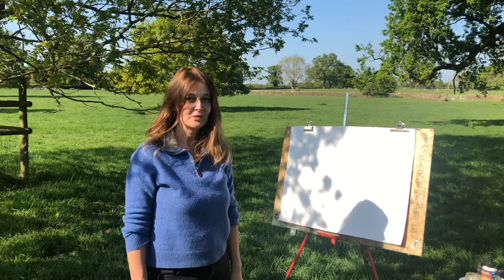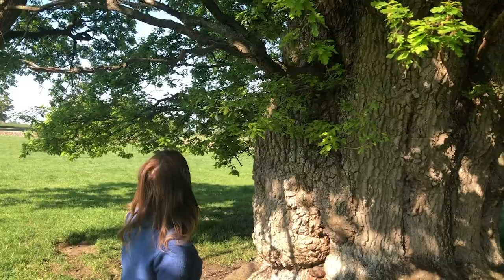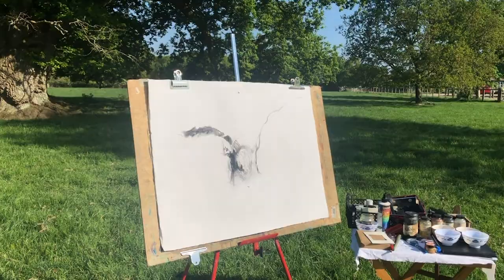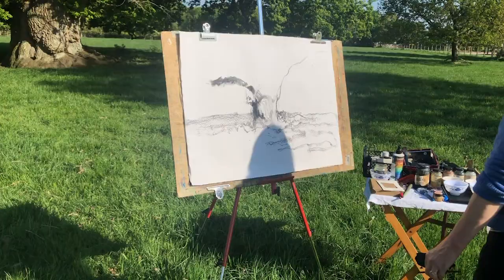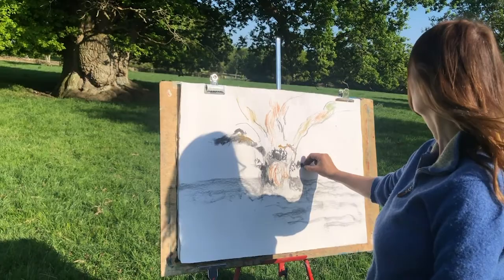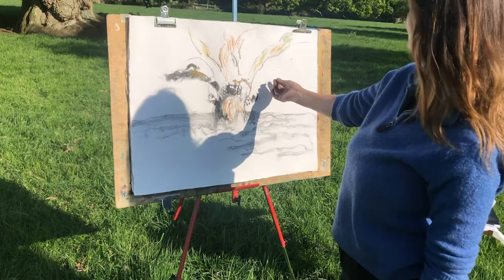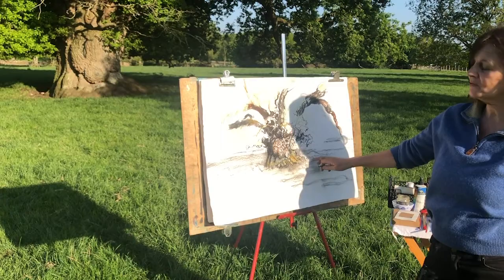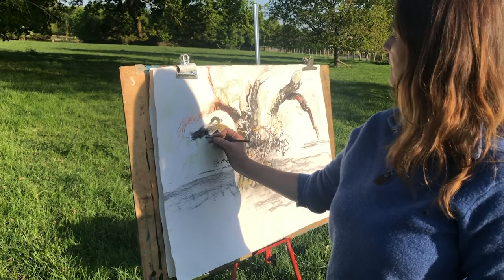DRAWING DEMONSTRATION OF AN ANCIENT OAK TREE IN GLOUCESTERSHIRE WITH ARTIST FIONA McINTYRE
This film was made for the 2020 Urban Trees Festival in which the artist Fiona McIntyre informally discusses her approach to drawing an ancient oak tree at Harnhill in Gloucestershire. McIntyre is a contemporary British painter, tutor, public speaker and founding member of 'The Arborealists' art movement. She is known for intuitive gestural and emotively colourist paintings and for exploring ancient sacred landscapes and trees by using and making traditional drawing media from raw materials such as pigment, lump clays and ochres, casein and ancient ink recipes.

With thanks to Harnhill Christian Retreat, Gloucestershire, UK for allowing access to their beautiful grounds. This film clip was improvised on an iphone during CoVid19 'Lock down'. Copyright Maynard/McIntyre 2020.